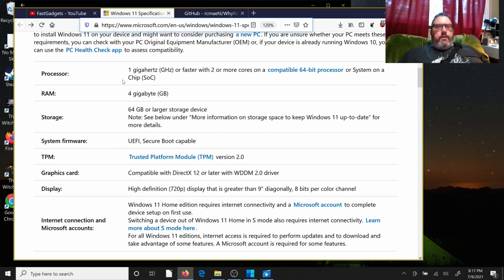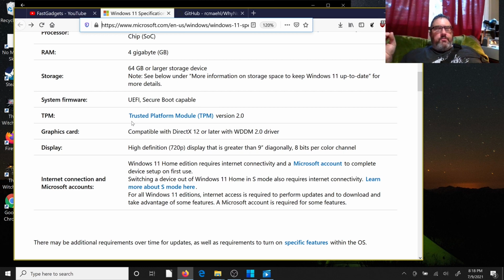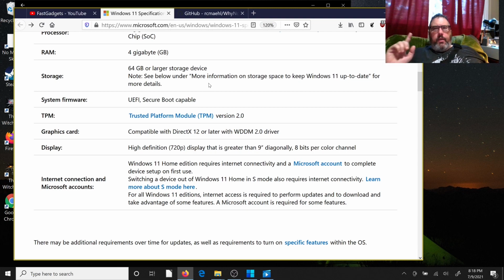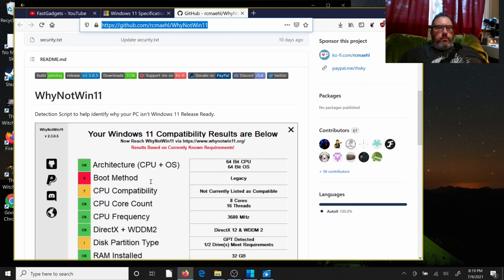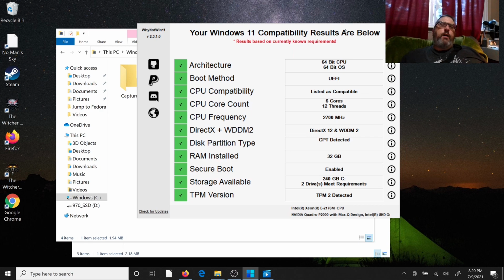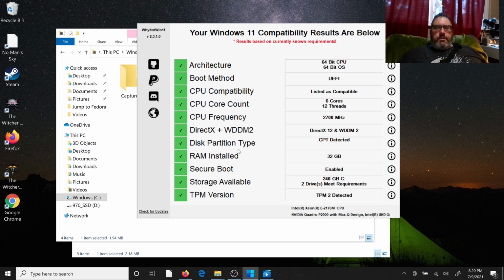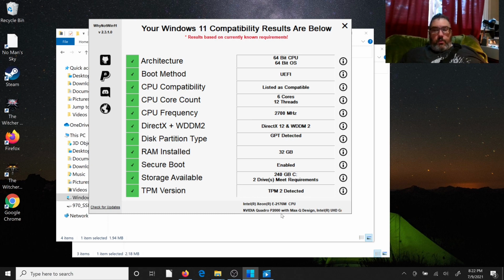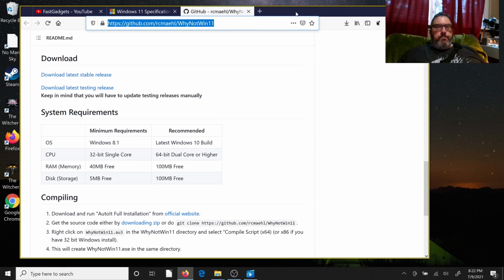Test Your System for Windows 11!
How can you find out if your system is ready for Windows 11, if Microsoft has pulled their hardware compatibility tool?  Don't miss this video to find out how!